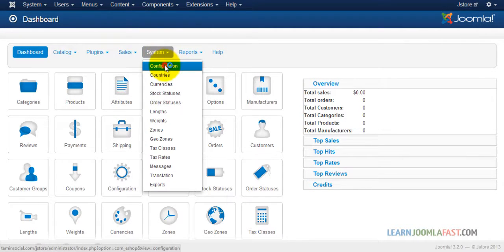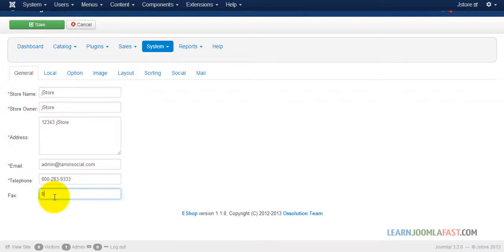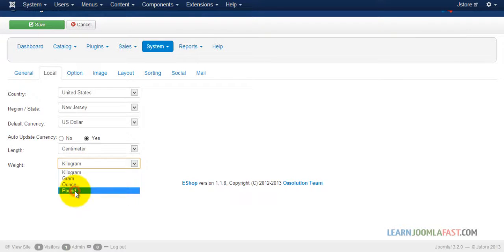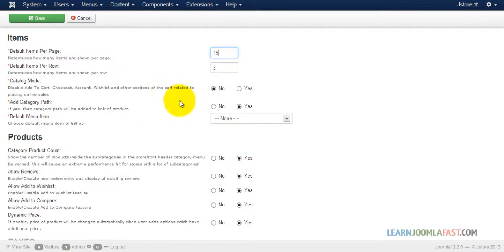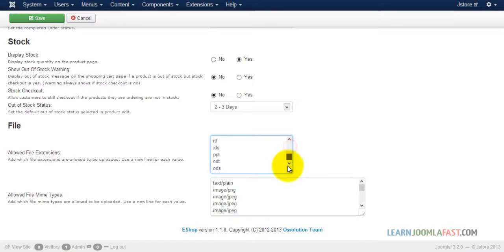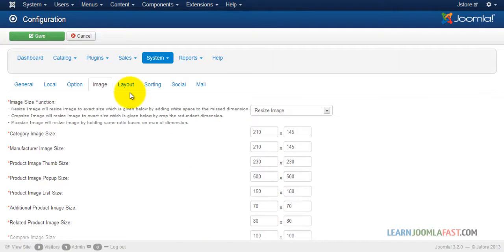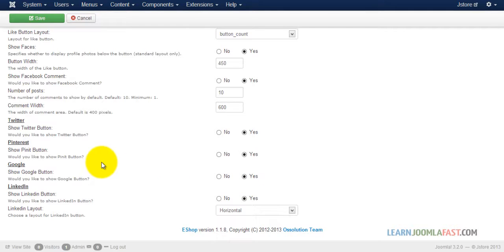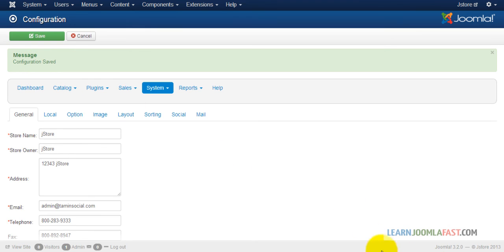Create a Complete Online Store With Joomla - Configurations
Selling products online is BIG business and will be for a while. If you've always wanted to create an online store to sell unlimited products, now you can. This step by step tutorial shows you how to do it with Joomla.